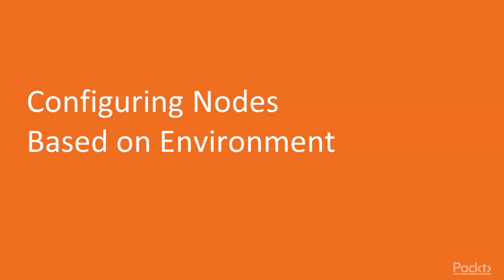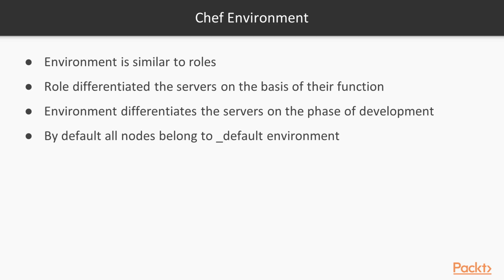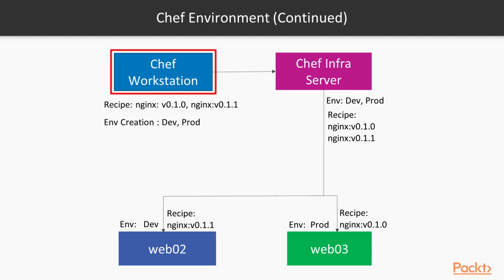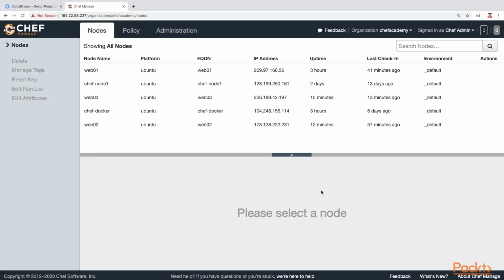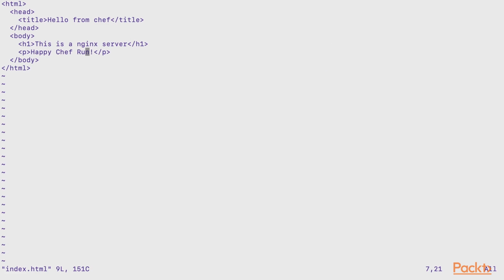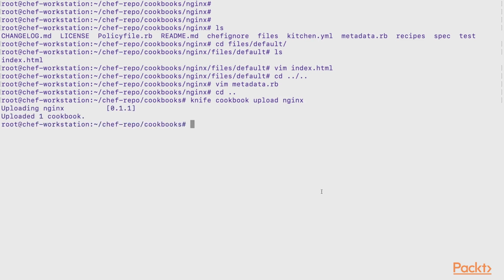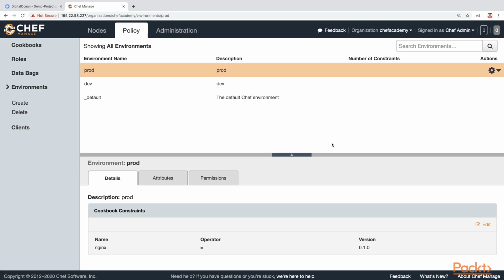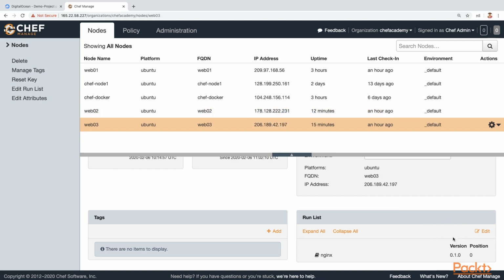12 Configuring Nodes Based on Environment [Automation Solutions with Chef Automate]